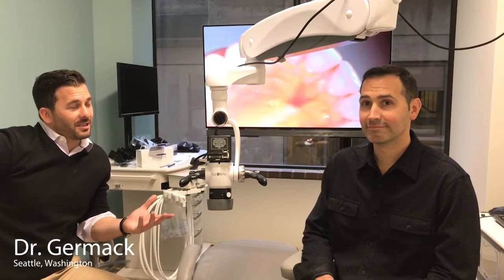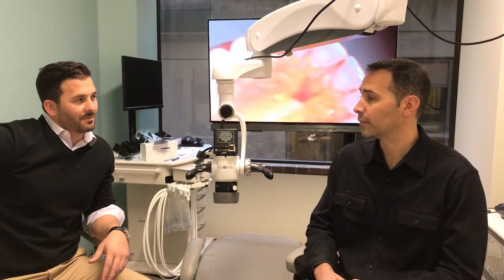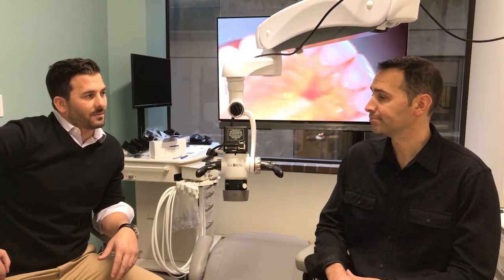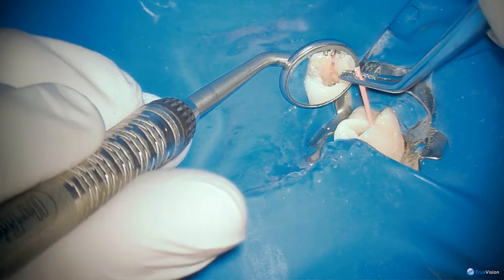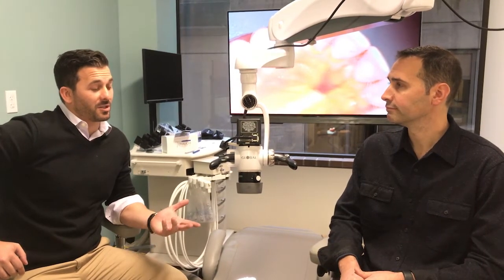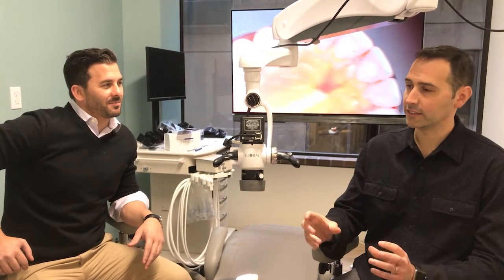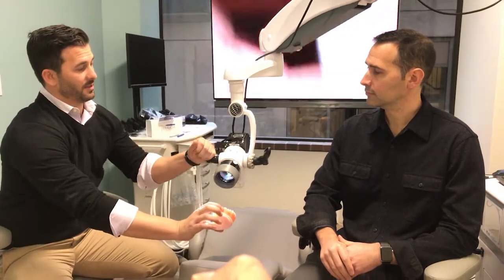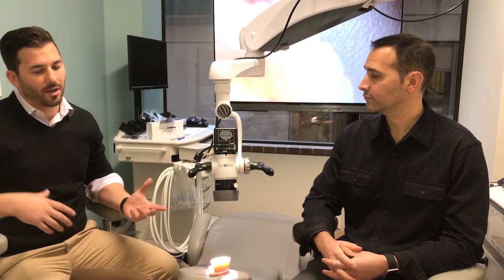TrueVision Install w/ Q & A (Seattle)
TrueVision trip to Seattle to visit Dr. Germack. His brand new practice will feature not one, but two TrueVision Systems!